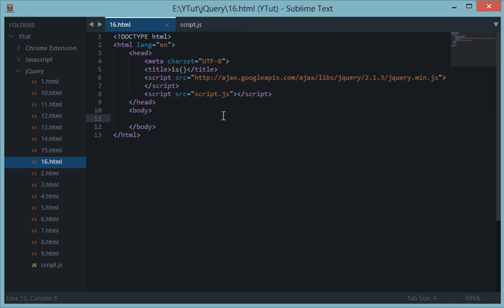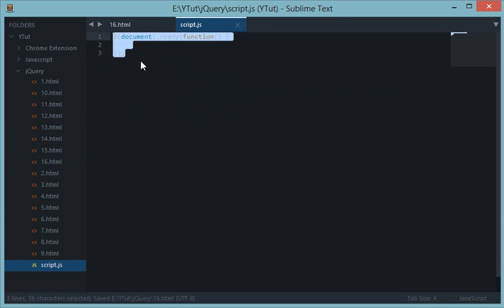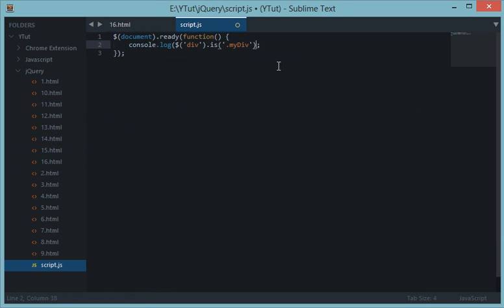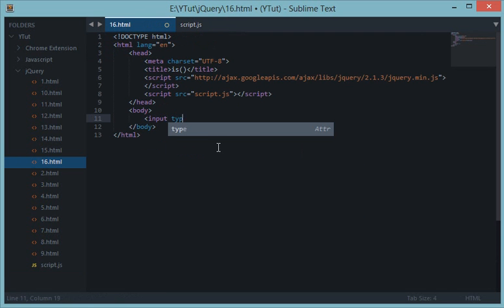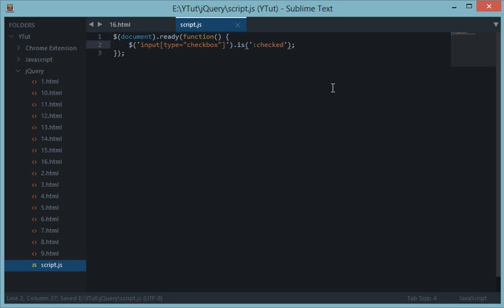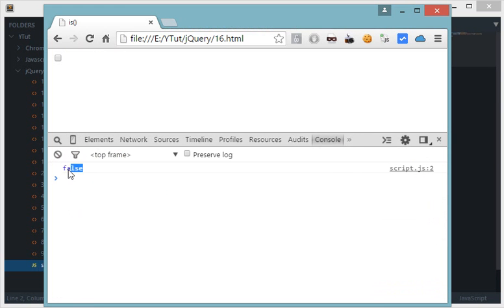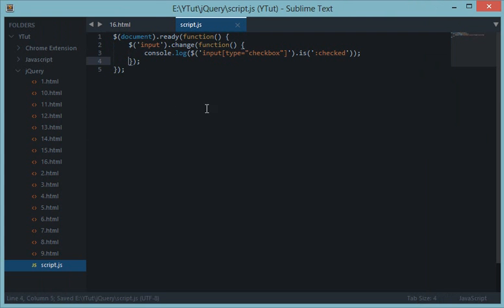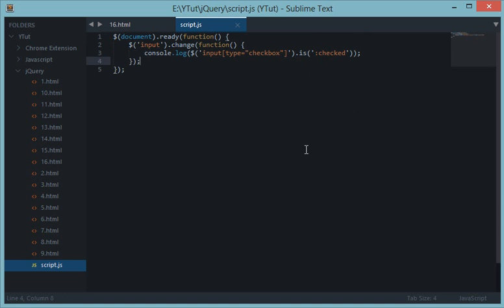jQuery Tutorial 16: is()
Learn what is is() method in jQuery and how to use it!